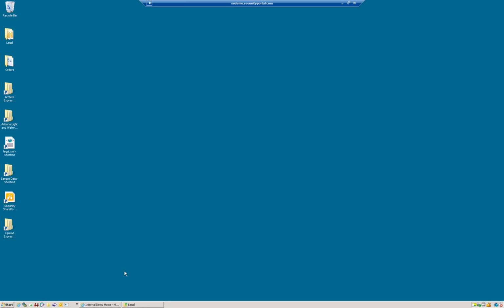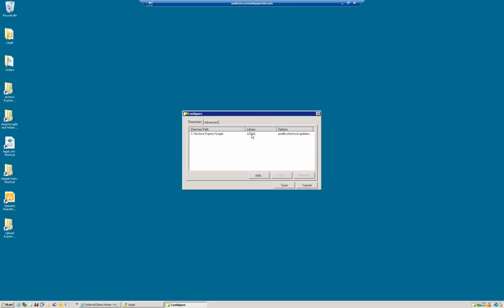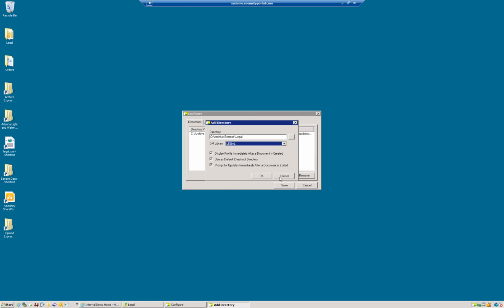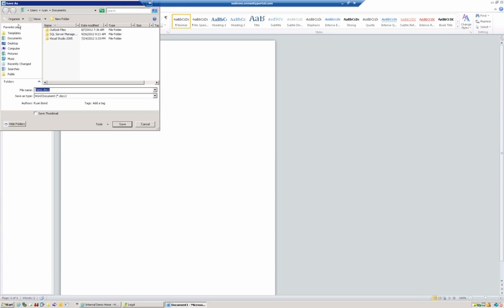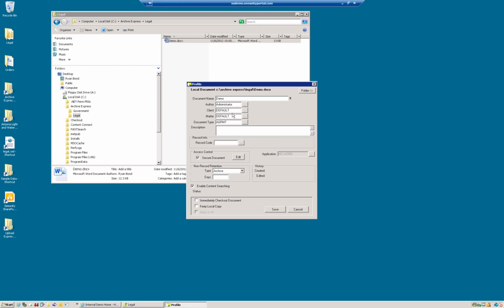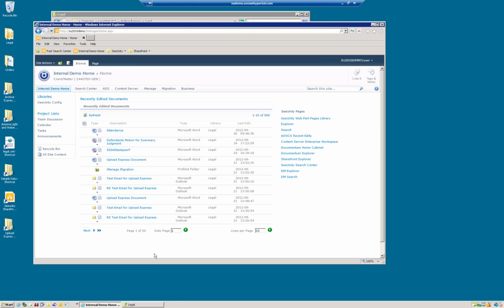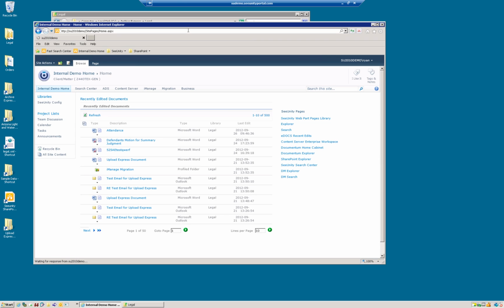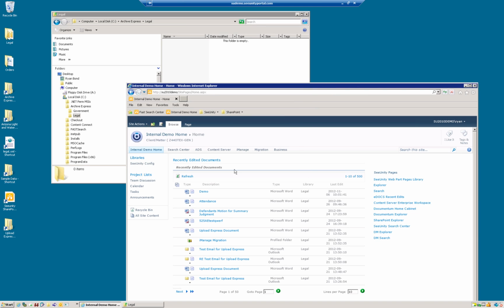SeeUnity Archive Express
The brief demo gives an overview of how Archive Express works to archive content from your local hard drive to an ECM system. In this example, we show how dragging and dropping a document into a mapped "hot folder" will automatically archive the document, including the ability to add metadata profile information.